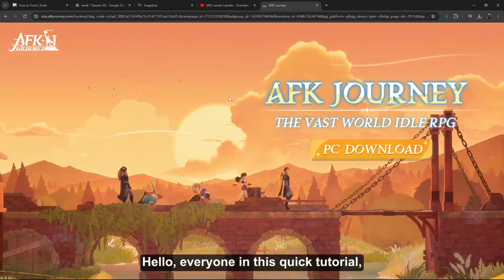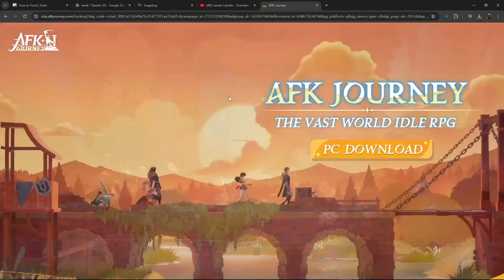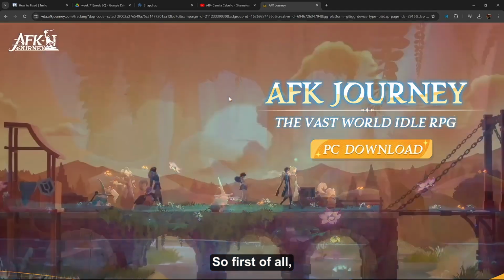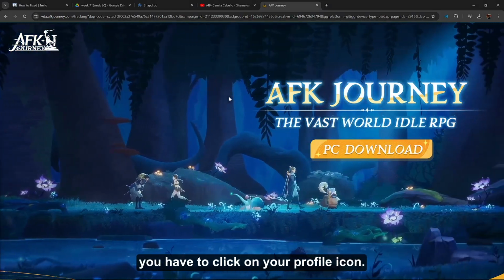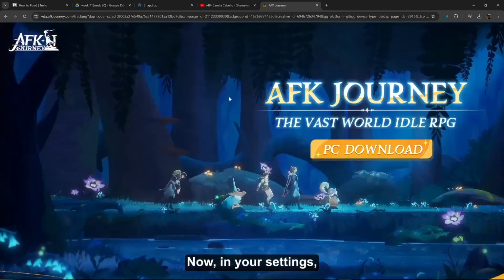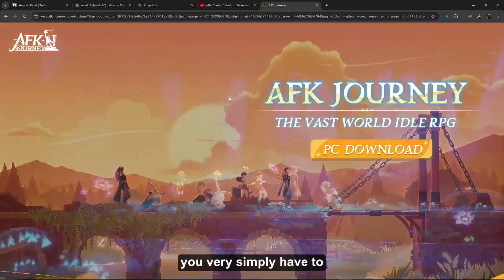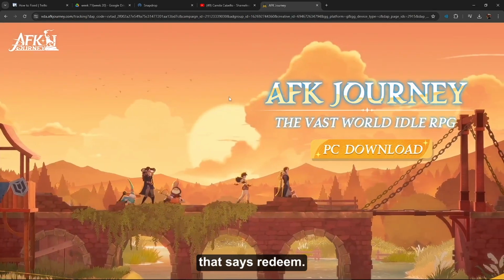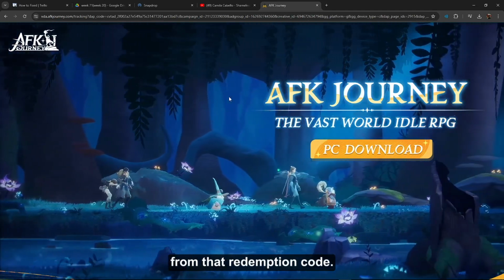How to Redeem Codes in AFK Journey (2024)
Are you looking for a video about get free codes in afk journey, in this tutorial I'll show you exactly afk journey free codes. watch the video until end to learn claim codes in afk journey.